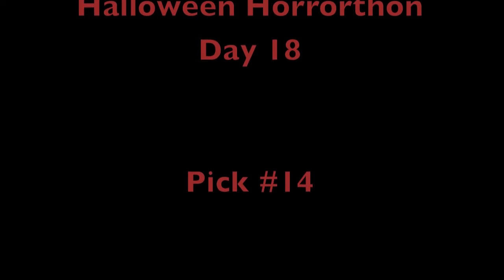Halloween Horrorthon Day 18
Austin reviews Shaun of the Dead for day 18 of the Halloween Horrorthon,